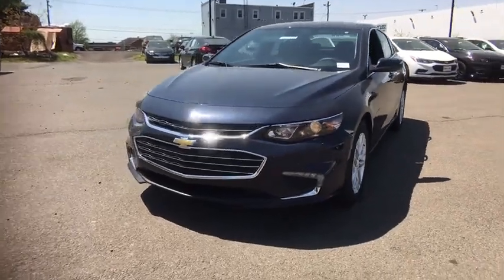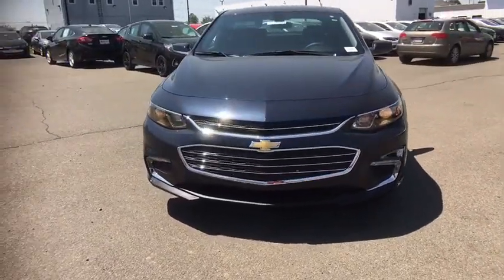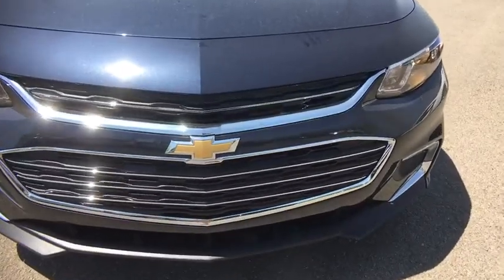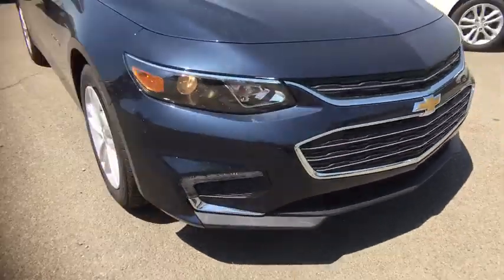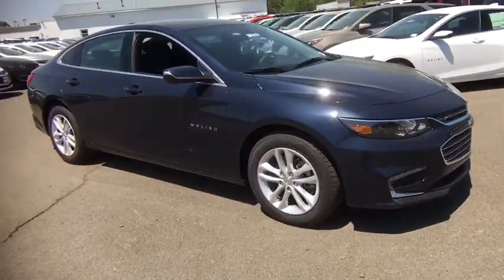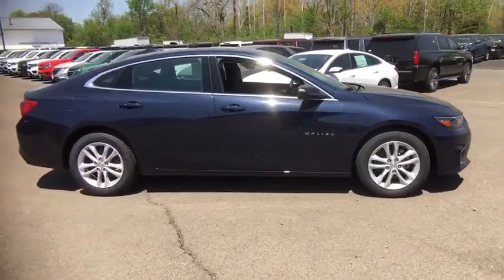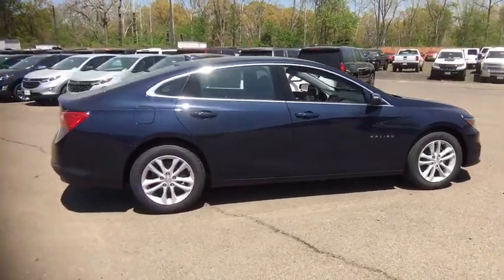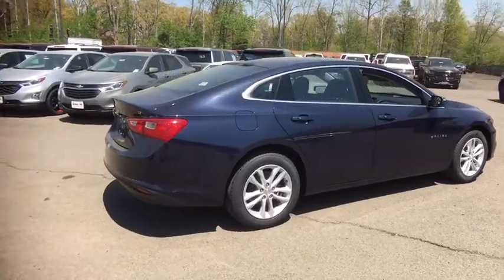2018 Chevrolet Malibu Sterling, Leesburg, Vienna, Chantilly, Fairfax, VA T85259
Blue Velvet Metallic New 2018 Chevrolet Malibu available in Sterling, Virginia at Ted Britt Chevrolet. Servicing the Leesburg, Vienna, Chantilly, Fairfax, VA area.

2018 Chevrolet Malibu LTbrbrPriced below KBB Fair Purchase Price!br36/27 Highway/City MPG
Glass acoustic laminated windshield and front side windows|Headlamp control automatic on and off|Headlamps halogen|Mirrors outside heated power-adjustable body-color manual-folding with integrated turn signal indicators|Tire compact spare T125/80R16|Tires P225/55R17 all-season blackwall|Wheel spare 16' (40.6 cm) steel|Wheels 17' (43.2 cm) aluminum|Air conditioning single-zone manual|Air filter cabin|Armrest rear center with cupholders|Assist handle front passenger|Compass display|Cruise control electronic with set and resume speed|Defogger rear-window electric|Door locks power programmable|Driver Information Center monochromatic display|Floor mats carpeted front|Floor mats carpeted rear|Keyless start|Lighting interior overhead courtesy lamp dual reading lamps and illuminated truck area|Lighting interior ambient instrument panel light pipe front doors pad and map pocket light pipe and door handle release on all doors|Lighting interior rear reading lamps switchable|Map pockets driver and front passenger seatbacks|Mirror inside rearview manual day/night|Passive Entry System includes Remote Keyless Entry extended range|Power outlet auxiliary 12-volt|Remote panic alarm|Seat adjuster 8-way power driver|Seat adjuster front passenger 6-way manual|Seat adjuster power driver lumbar control|Seat rear 60/40 split-folding|Seats front bucket|Steering column tilt and telescopic|Steering wheel controls mounted controls for audio phone and cruise|Steering wheel 3-spoke|Temperature display outside|Theft-deterrent system content theft alarm|Trunk cargo anchors|Vent rear console|Visors driver and front passenger illuminated vanity mirrors covered|Warning indicator front passenger safety belt|Window power with driver Express-Up/Down|Windows power with Express-Down on all|Axle 3.23 final drive ratio|Brake lining high-performance noise and dust performance|Brake rotors Duralife|Brake parking manual|Brakes 4-wheel antilock 4-wheel disc|Engine control stop-start system|Engine 1.5L turbo DOHC 4-cylinder DI with Variable Valve Timing (VVT) (160 hp [119.3 kW] @ 5700 rpm 184 lb-ft torque [248.4 N-m] @ 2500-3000 rpm)|Front wheel drive|Fuel door push open|Fueling system capless|Suspension front MacPherson strut|Suspension rear 4-link independent|Tool kit road emergency|Transmission 6-speed automatic|Antenna body-color|Audio system feature 6-speaker system|Audio system Chevrolet MyLink Radio with 7' diagonal color touch-screen AM/FM stereo with seek-and-scan and digital clock includes Bluetooth streaming audio for music and select phones featuring Android Auto and Apple CarPlay capability for compatible phone|OnStar with 4G LTE and available built-in Wi-Fi hotspot offers a fast and reliable Internet connection for up to 7 devices includes data trial for 3 months or 3GB (whichever comes first) DATA TRIAL OFFER GOOD THROUGH 4/30/2018 (Available Wi-Fi requires compatible mobile device active OnStar service and data plan. Data plans provided by AT&T. Visit onstar.com for details and system limitations.)|SiriusXM Satellite Radio is standard on nearly all 2018 GM models. Enjoy a 3-month All Access trial subscription with over 150 channels including commercial-free music plus sports news and entertainment. Plus listening on the app and online is included so you'll hear the best SiriusXM has to offer anywhere life takes you. Welcome to the world of SiriusXM. (IMPORTANT: The SiriusXM Satellite Radio trial package is not provided on vehicles that are ordered for Fleet Daily Rental ('FDR') use. If you decide to continue service after your trial the subscription plan you choose will automatically renew thereafter and you will be charged according to your chosen payment method at then-current rates. Fees and taxes apply. See our Customer Agreement for complete terms All fees and programming subject to change.)|Air bags 10 total frontal and knee for driver and front passenger side-impact seat-mounted and roof rail for front and rear outboard seating positions includes Passenger Sensing System (Always use safety belts and child restraints. Children are safer when properly secured in a rear seat in the appropriate child restraint. See the Owner's Manual for more information.)|Daytime Running Lamps LED|Door locks rear child security|LATCH system (Lower Anch